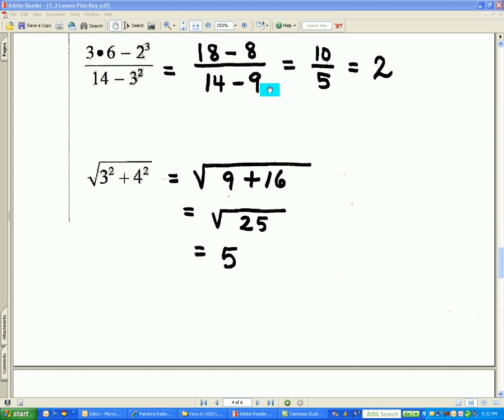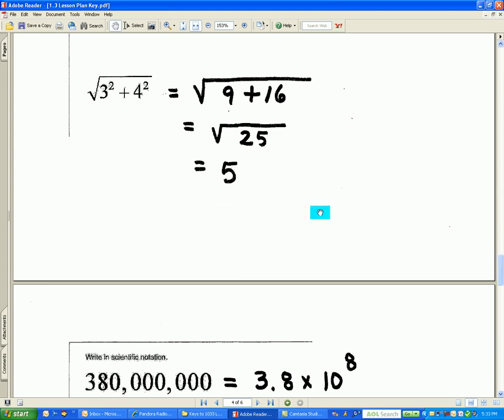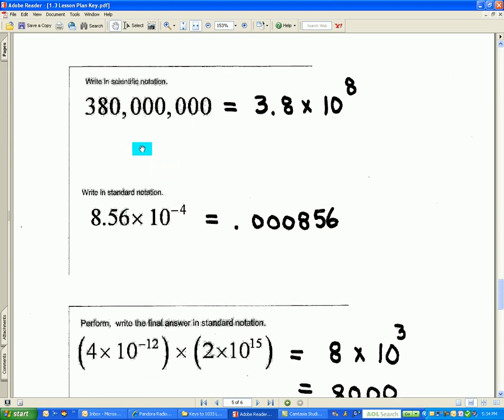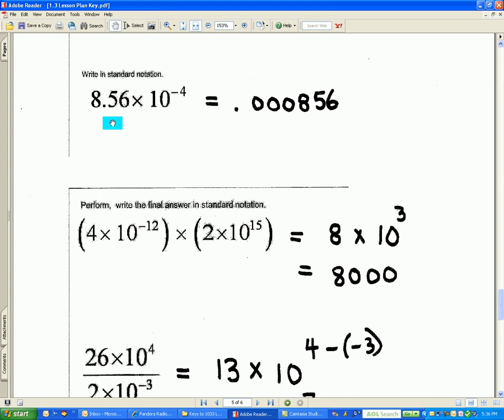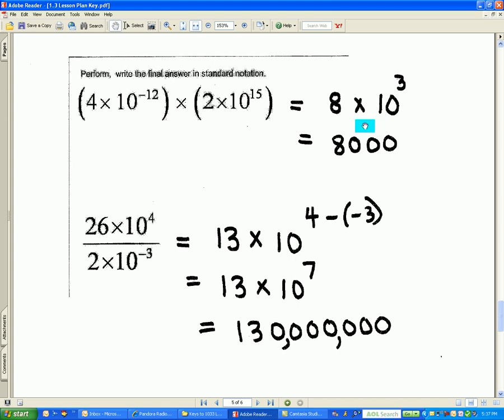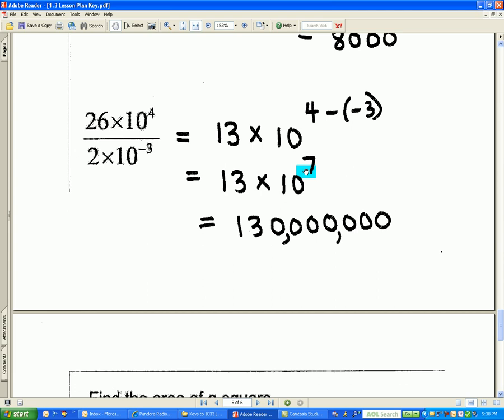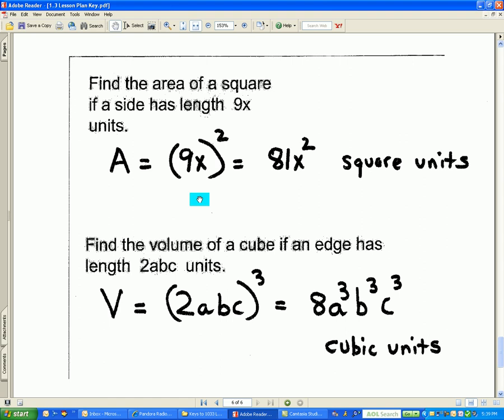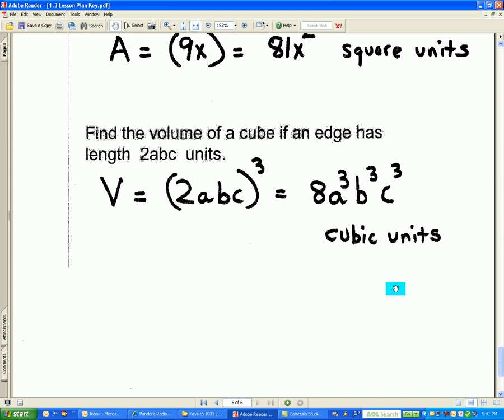Section 1 3 Part Three